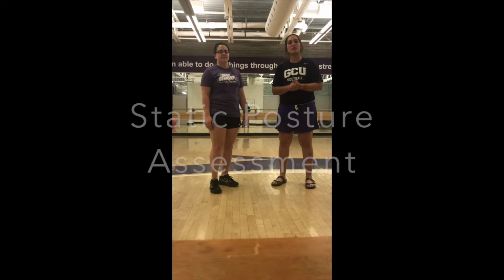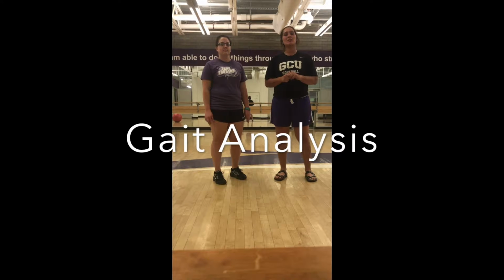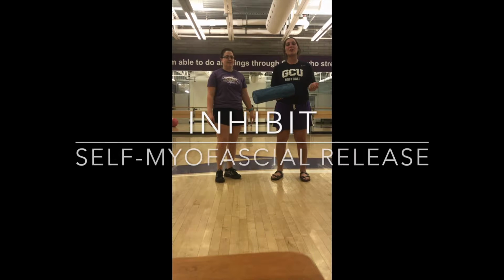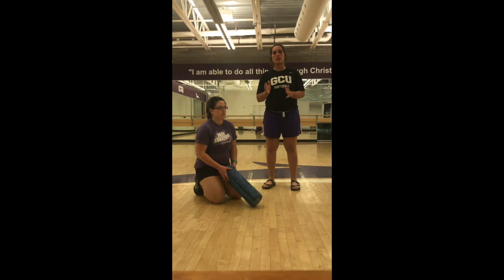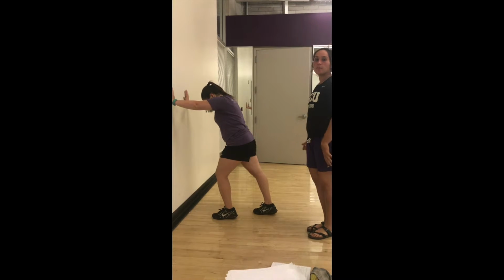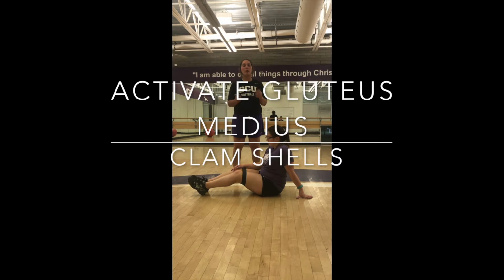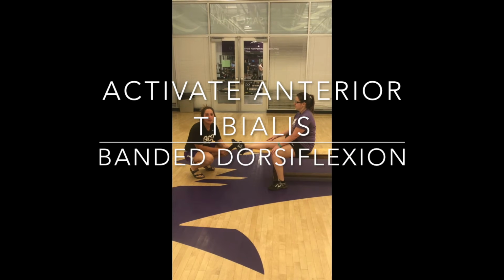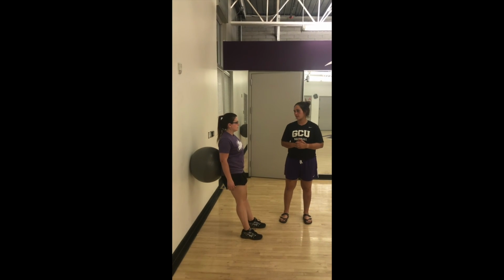Niki Gonzalez-- Corrective Exercises Practicum